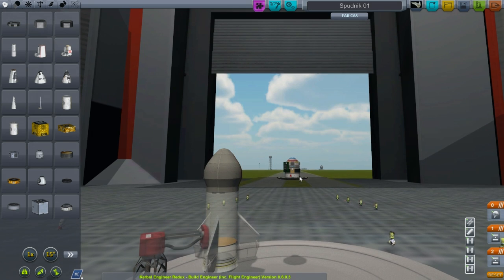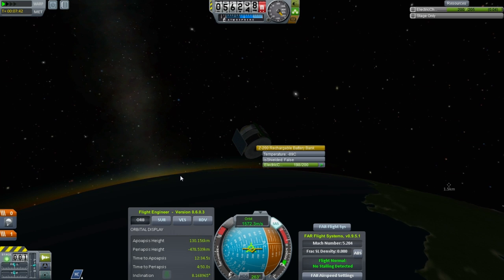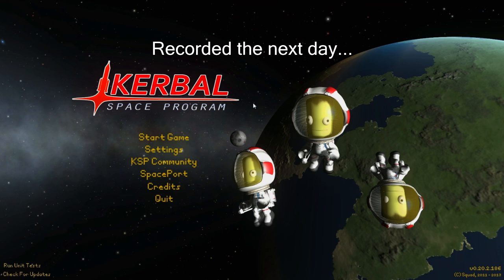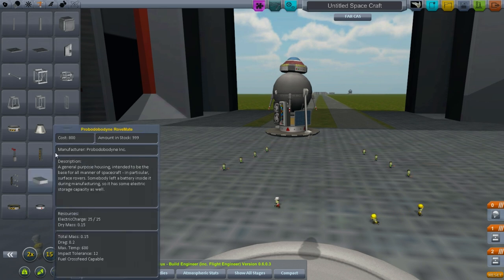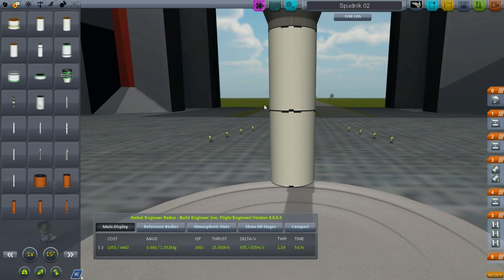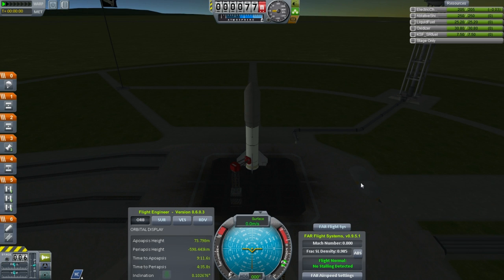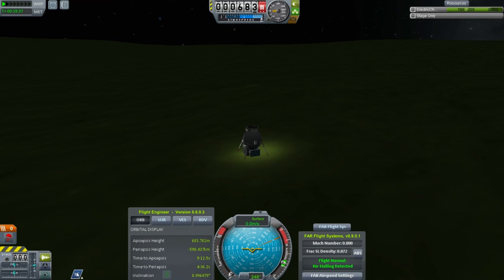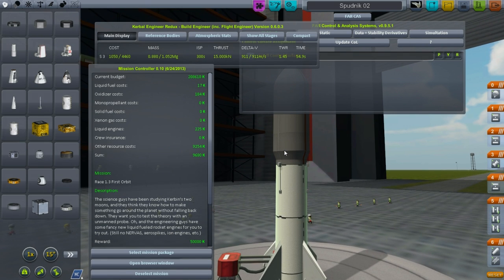Let's Fly KSP: Mission Controller Mod, part 10, Reentry Hijinks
The mission: launch a satellite into a stable orbit around Kerbin, then return it safely back to the ground.